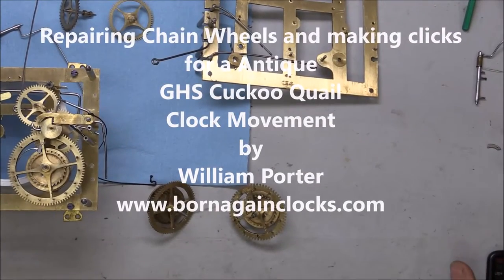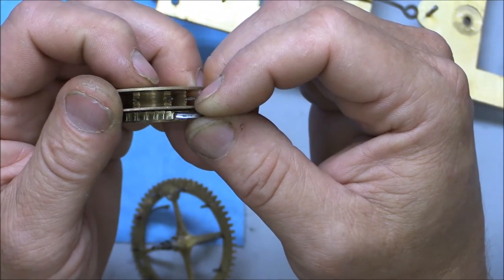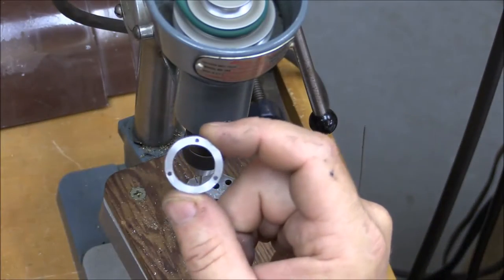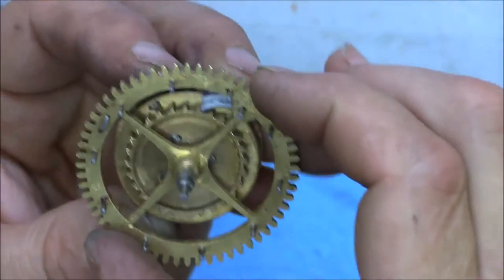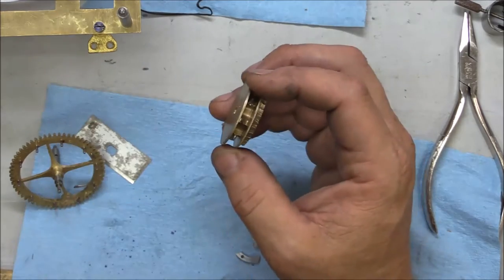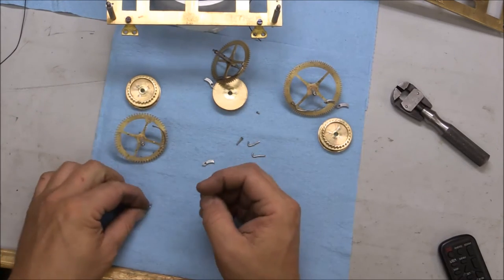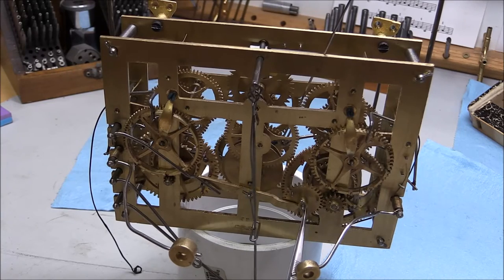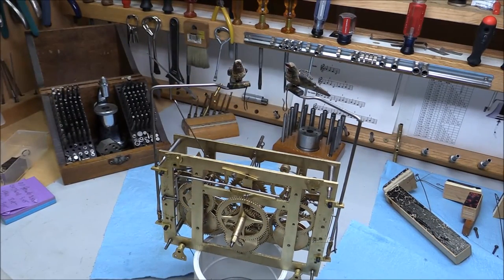cuckoo quail repair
Here are some helpful links for clock repair

Hello, William Porter here from Born Again Clocks in Minnesota. Today we have a antique cuckoo quail movement that has a few issues. It is a GHS, Gordian Hettich & Sohn from possibly the mid 1800's.  What has been happening is the weights have been falling with no pattern as to when. Further investigation revealed the ratchet wheels, clicks and chain wheels have worn over time. When everything lined up just right the click would slide off to the side of the ratchet wheel, releasing the positive locking and drop the weight. To preserve the movement and replace only what is needed I have come up with a practical solution that will maintain as much of the original parts as possible.